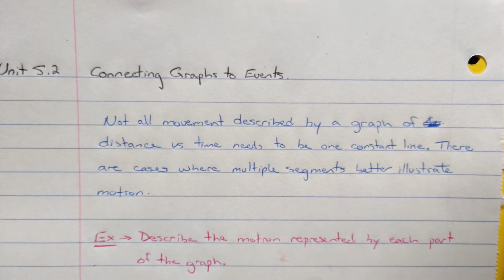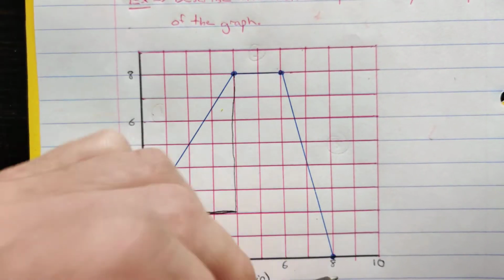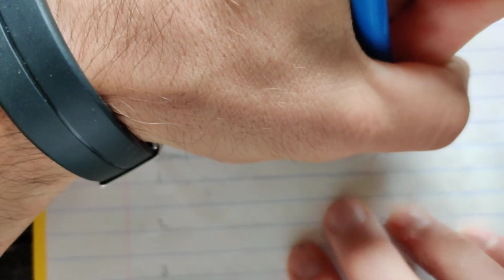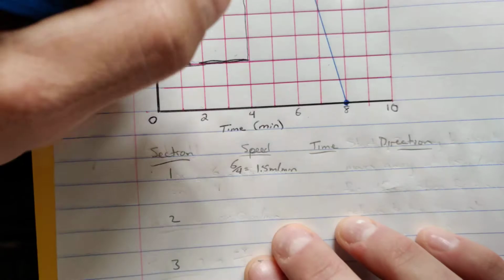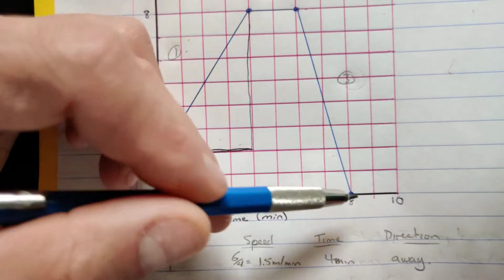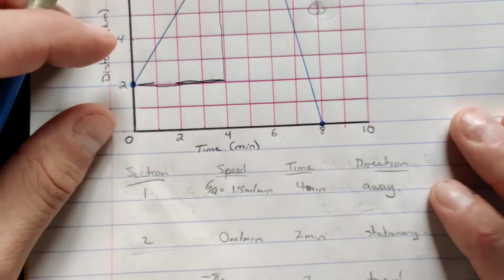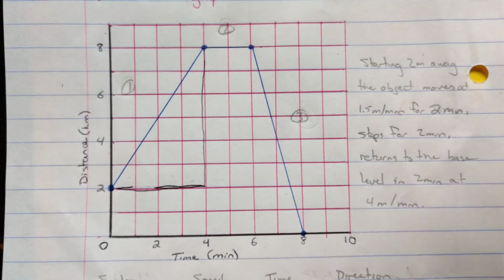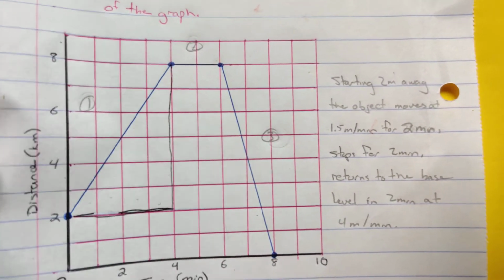MFM1P - 5.2 - Note - Connecting Graphs to Events